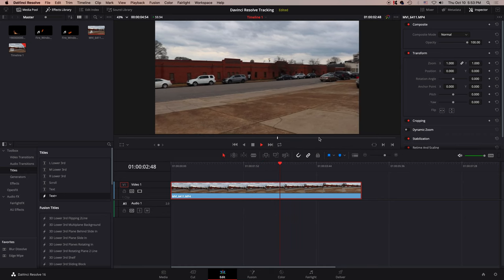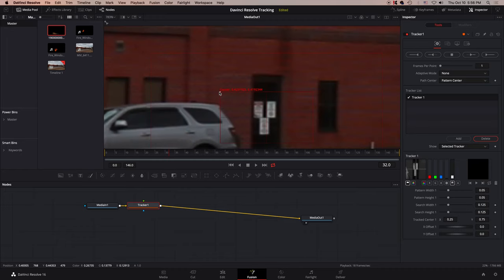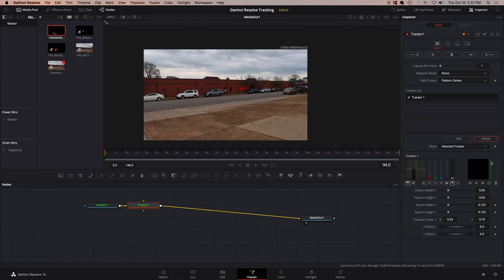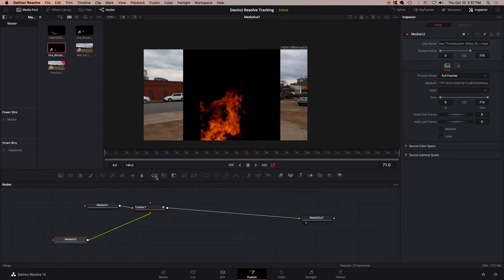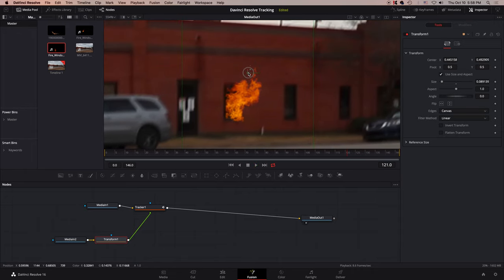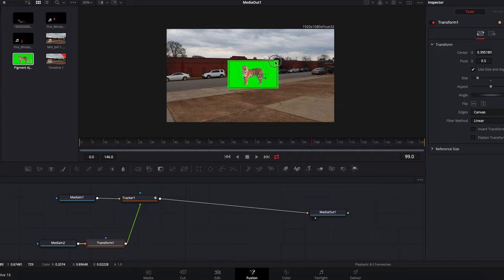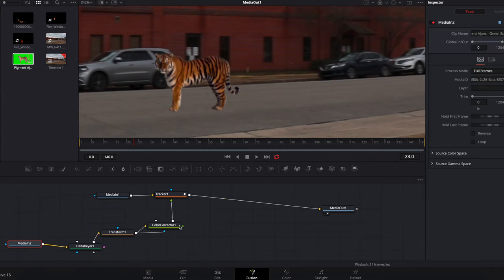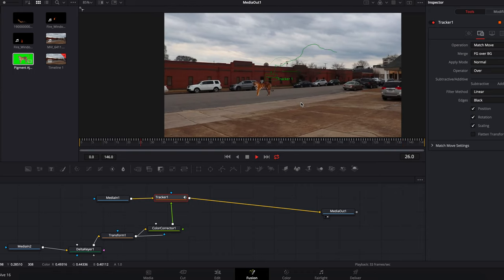Davinci Resolve Tracker Node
The tracker node! possibly the most powerful node when it comes to compositing! Definitely learn it like the back of your hand!